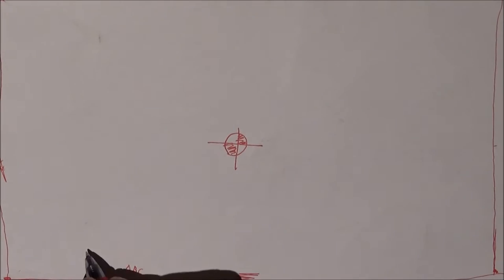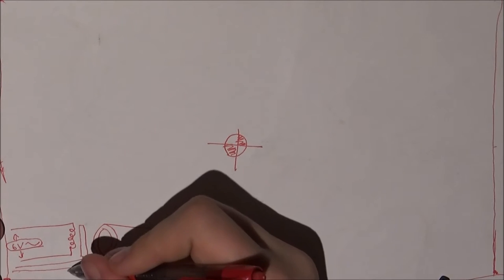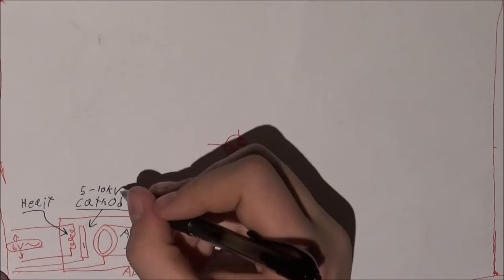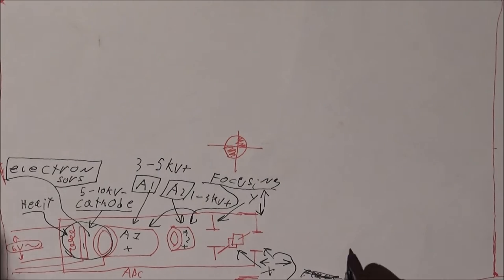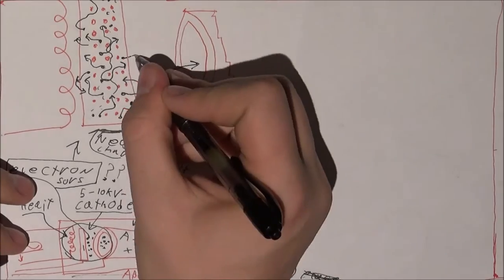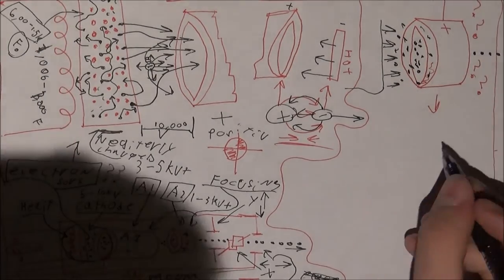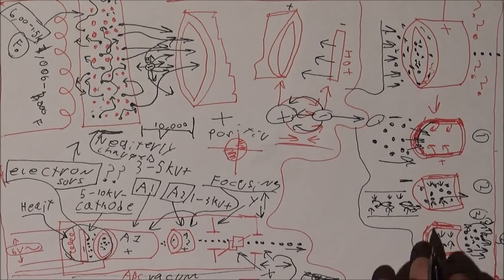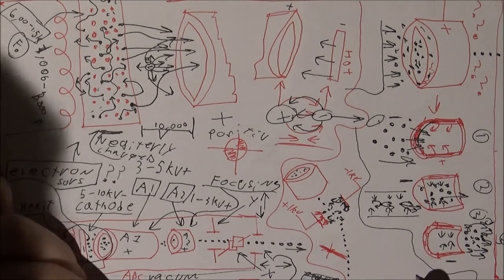Electron Generation~Vacuum Tubes and Electron Guns.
How are electrons created in electron guns and vacuum tubes